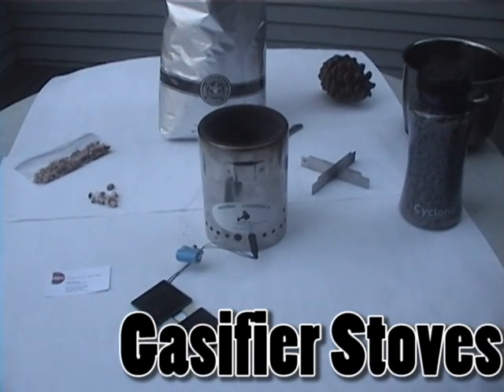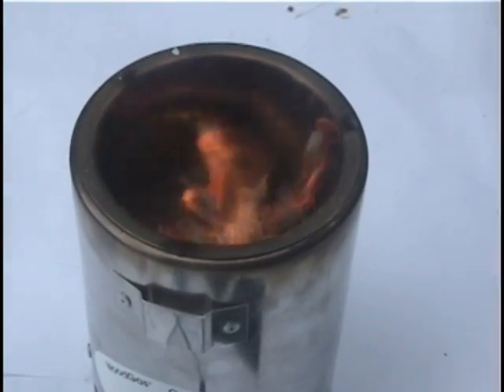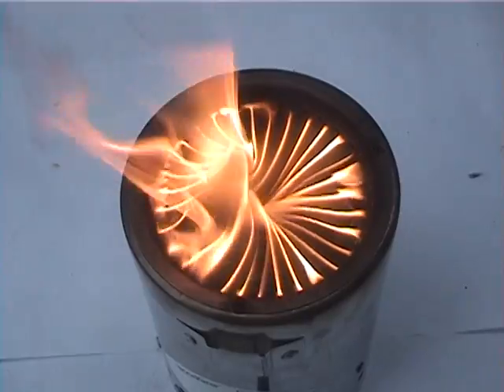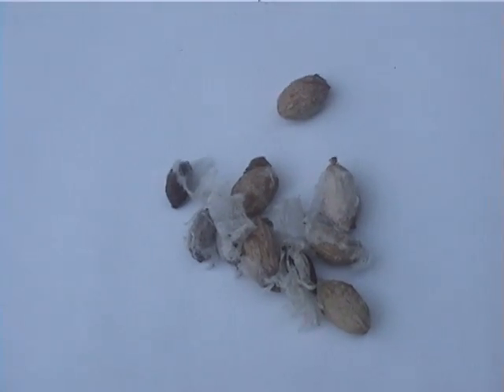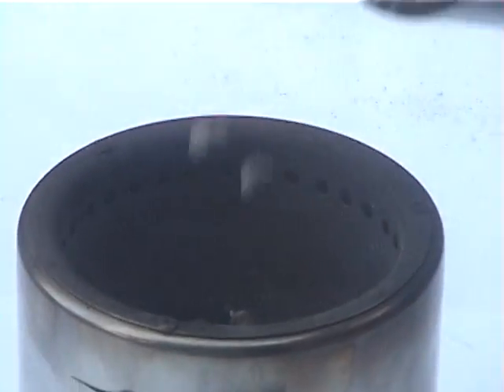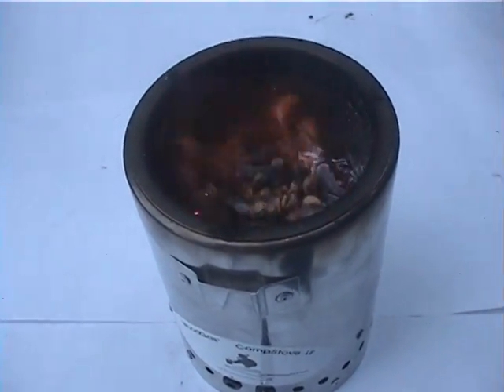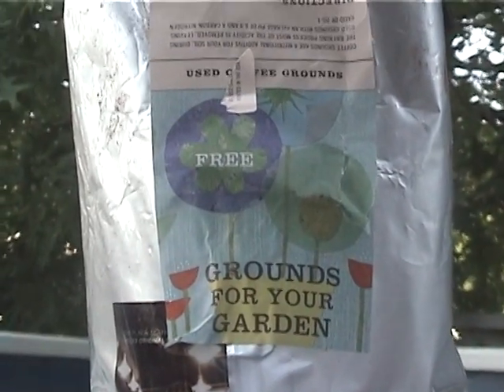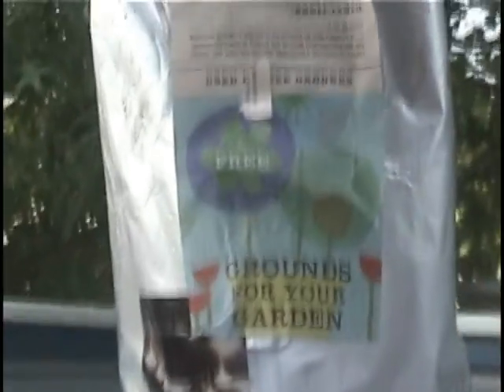gasifier stoves.avi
Gasifier fan based highly efficient portable stove shown burning difficult fuels on a small solar recharged Li-ion battery